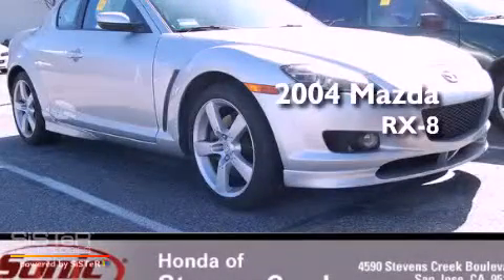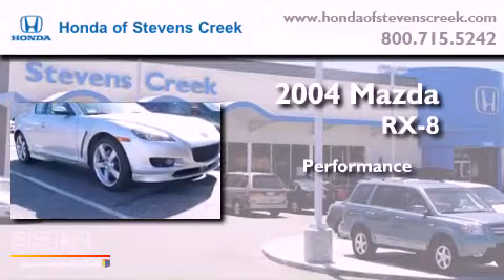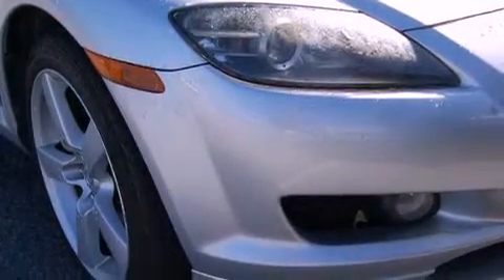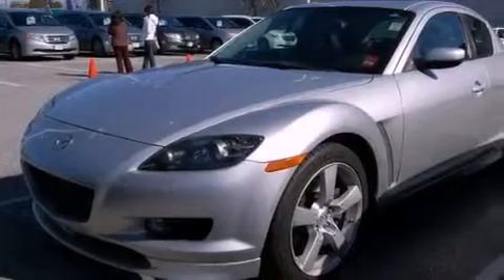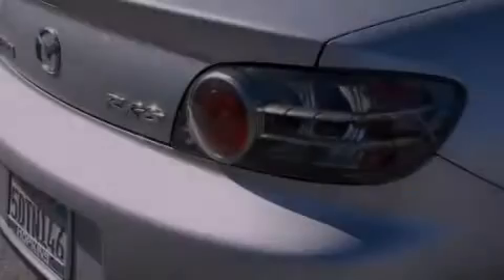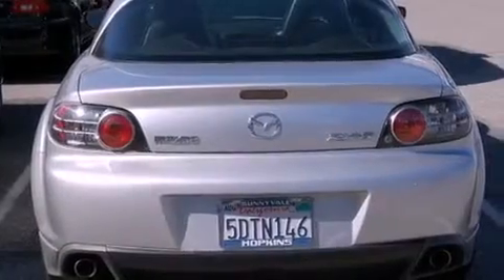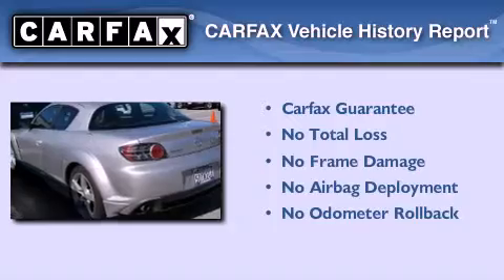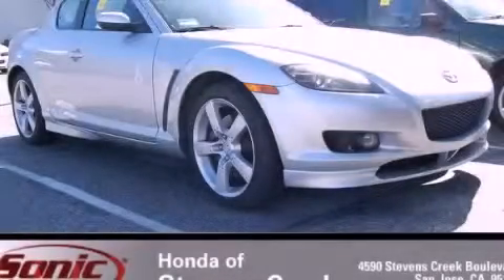2004 Mazda RX-8 San Jose CA 95129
Year : 2004
 Make : Mazda
 Model : RX-8
 Engine : Rotary cyl
 Trans . : Manual
 Exterior : Silver
 Miles : 105,538
 Interior : Black

 2004 Mazda RX-8 San Jose CA